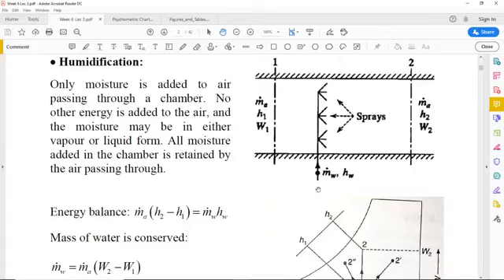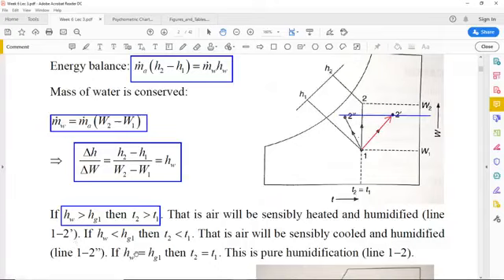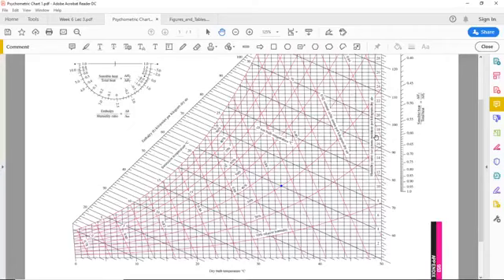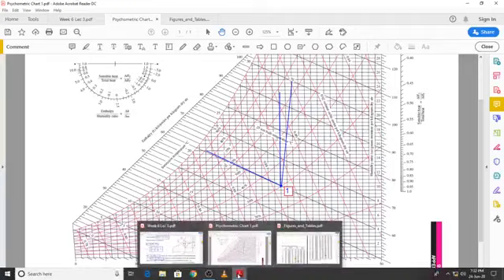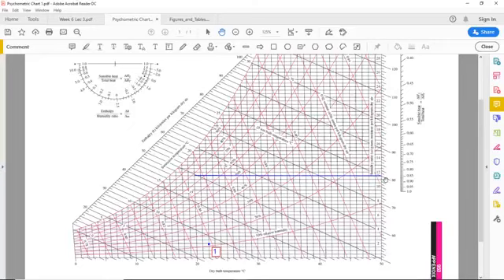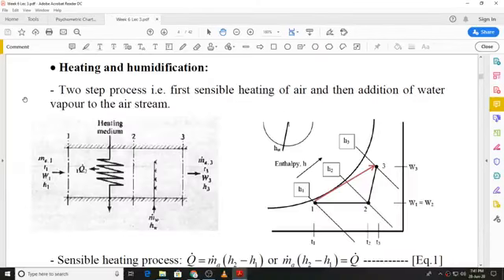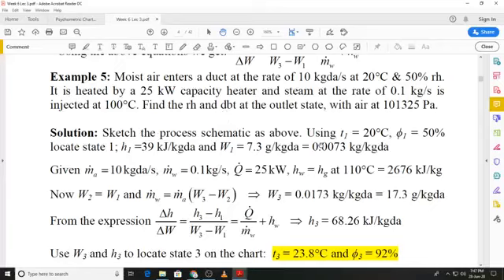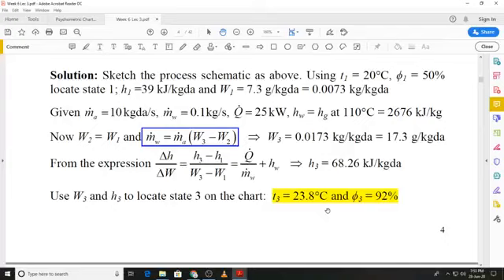Week 6 Lecture 3